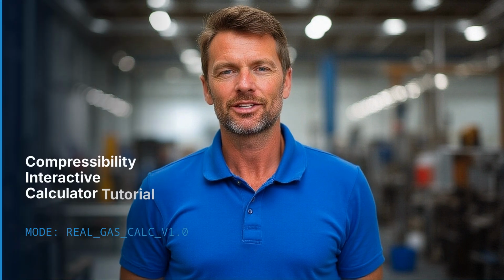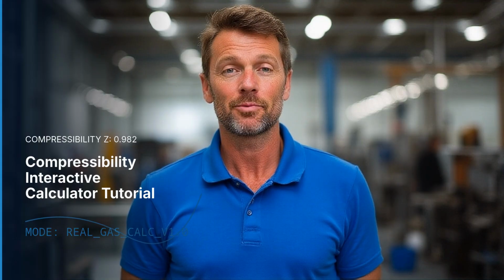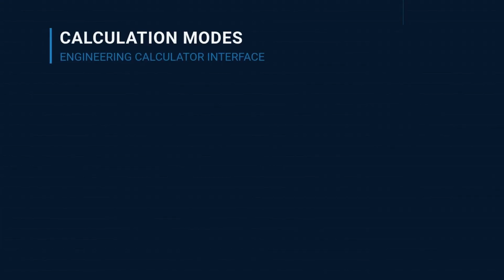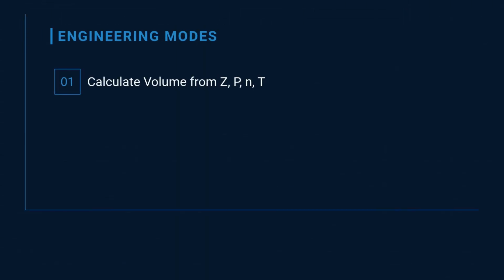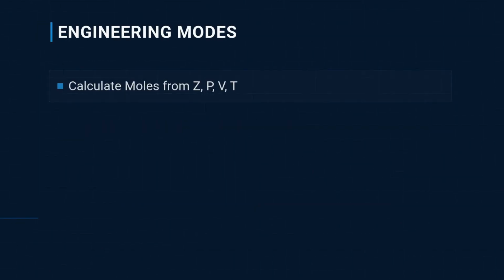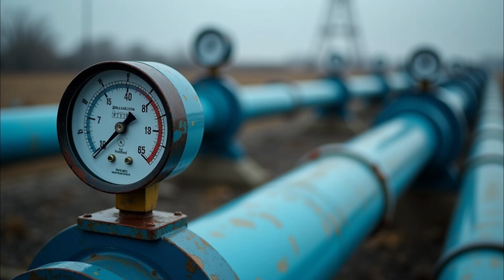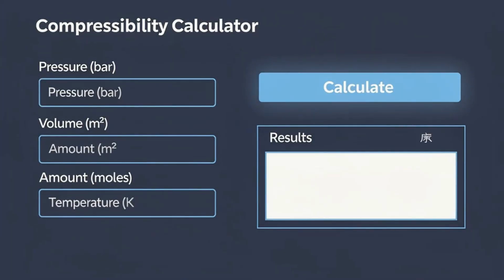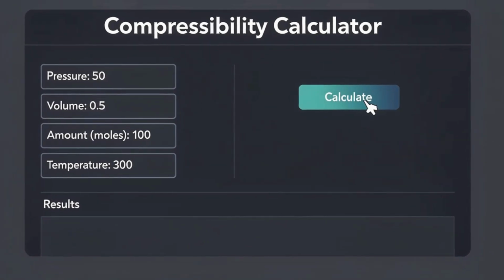Compressibility Calculator — How to Use It | Engineering Tool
How to use the Compressibility Interactive Calculator — an interactive engineering tool for engineering calculators problems.

The Compressibility Interactive Calculator determines the compressibility factor Z and related properties for real gases using various calculation modes.

This calculator has six calculation modes in the dropdown menu: Calculate Z from P, V, n, T; Calculate Pressure from Z, V, n,...